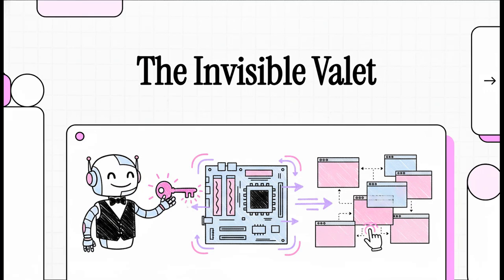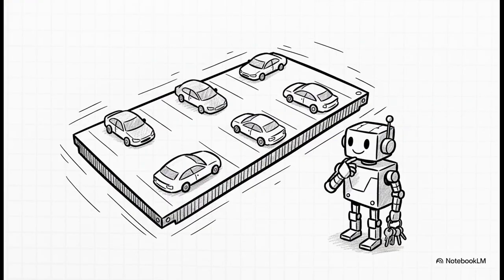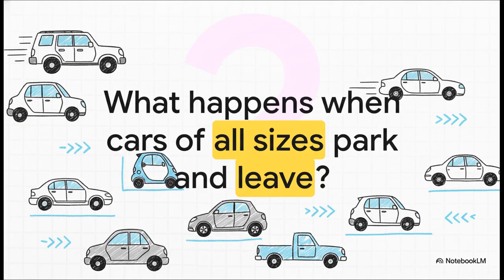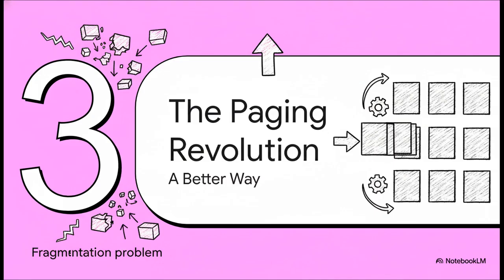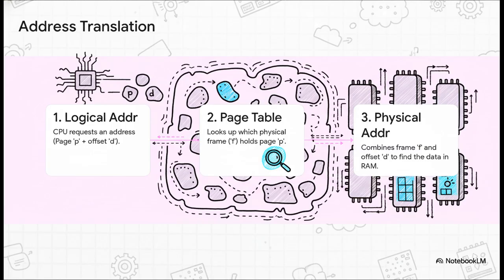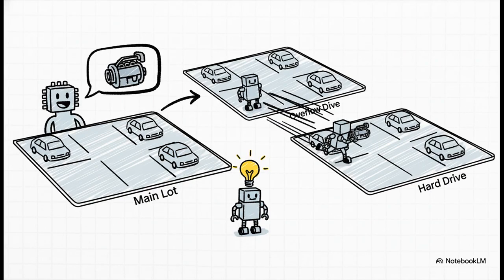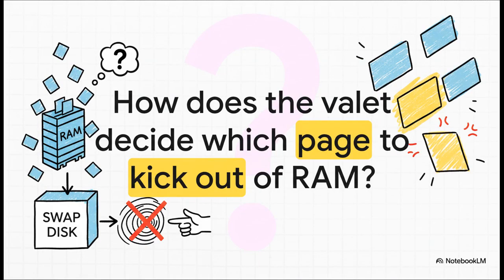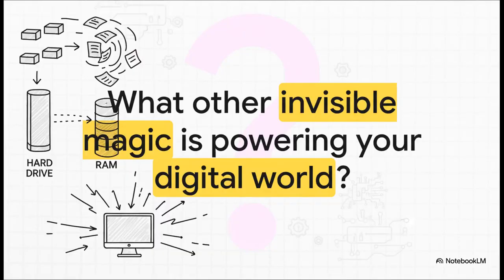The Invisible Valet summary of memory management